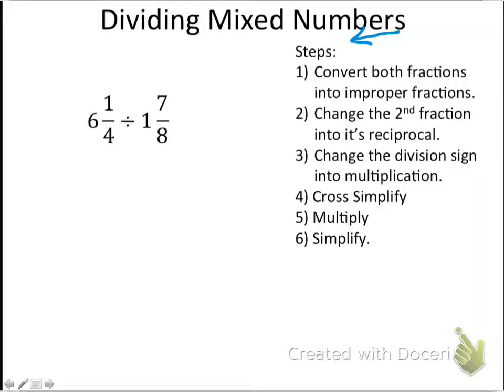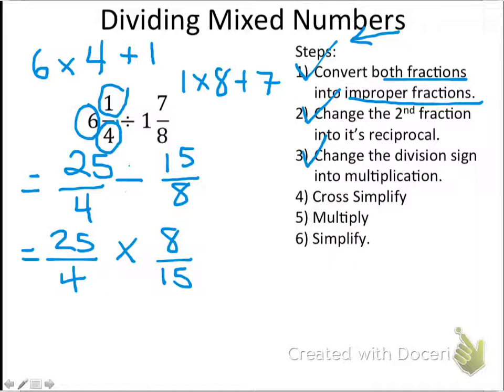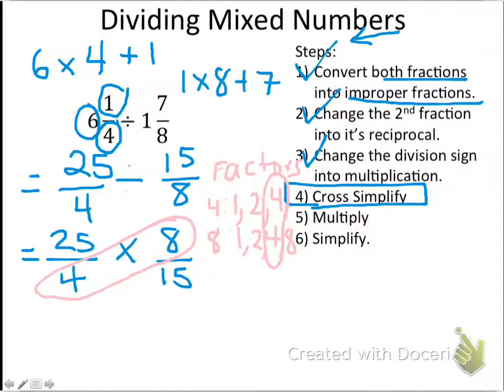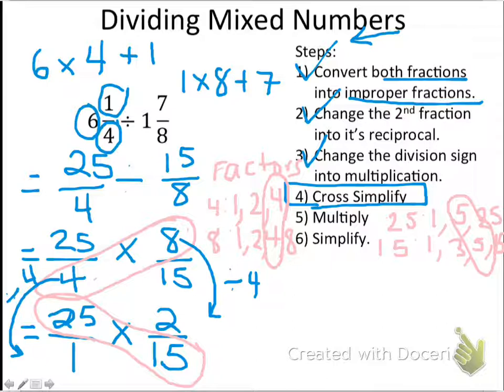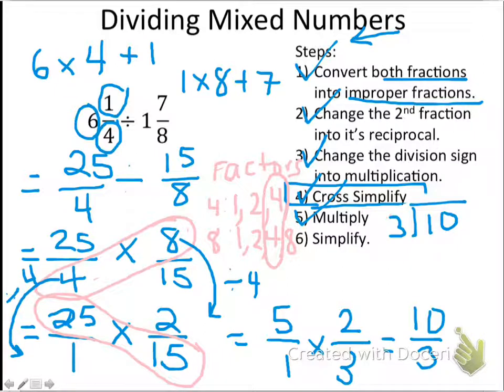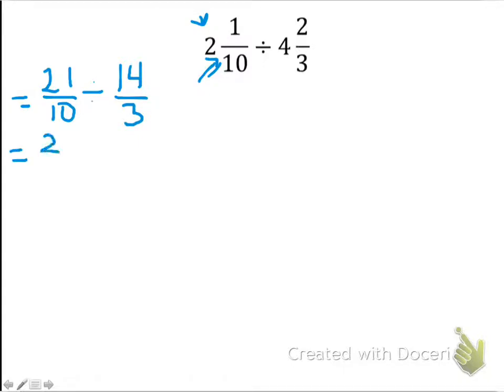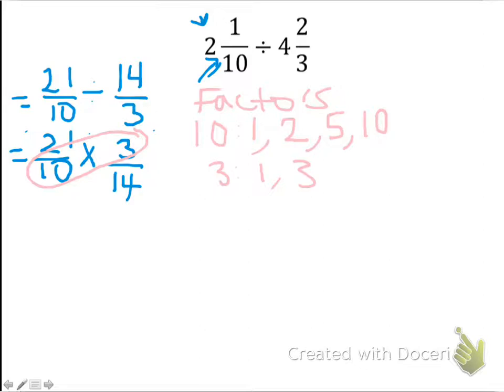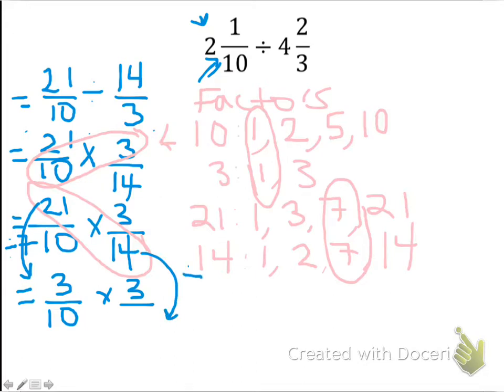Dividing Mixed Numbers